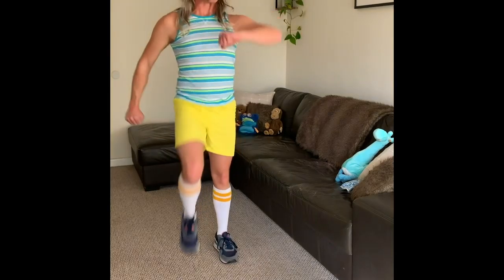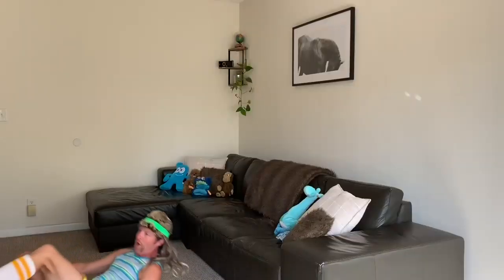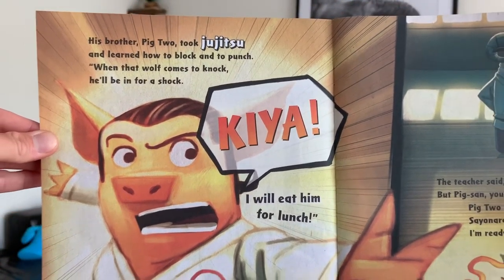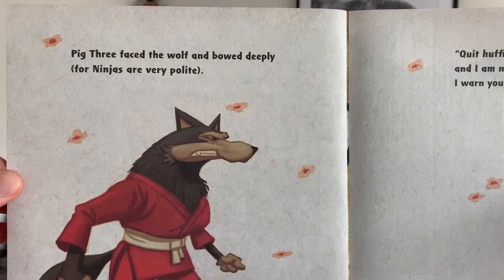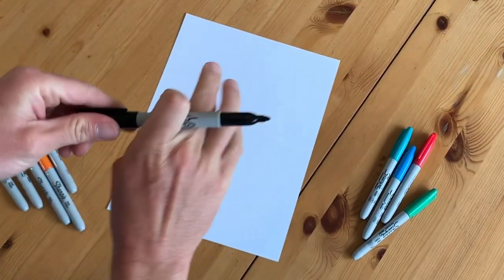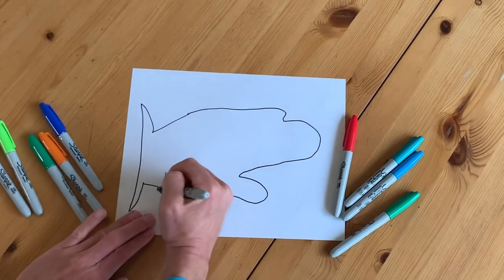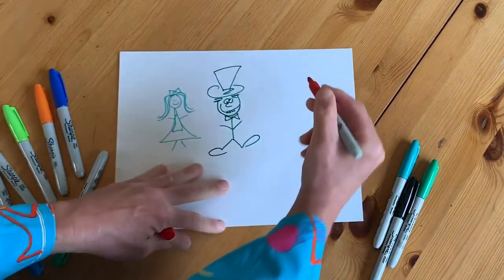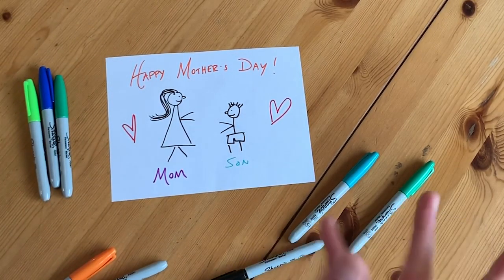The Uncle Jason Show: Episode 5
This week, Uncle Jason reads "The Three Ninja Pigs" by Corey Rosen Schwartz (illustrations by Dan Santat) and has some fun with a new phone app. Also, Jacques is back to help teach a few more drawing techniques and Professor Learner answers a question about bioluminescence. Enjoy!